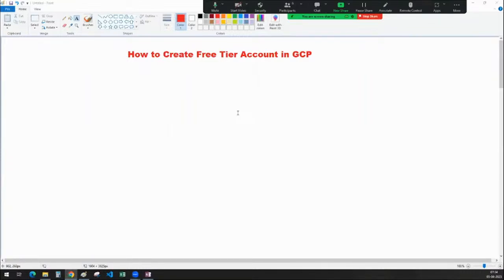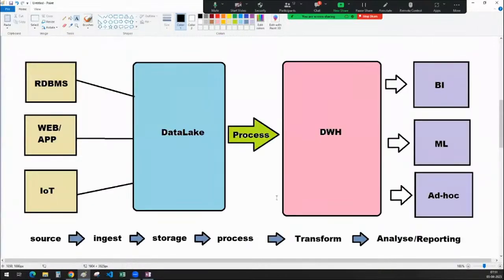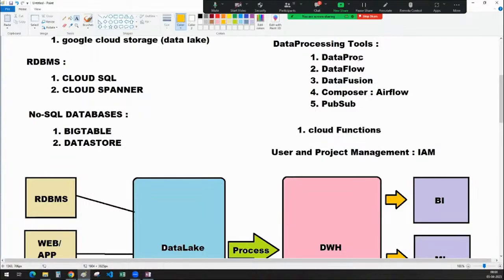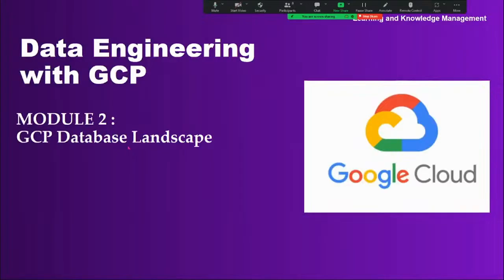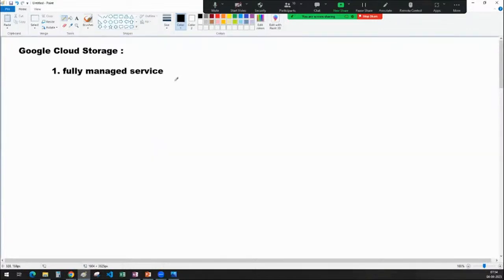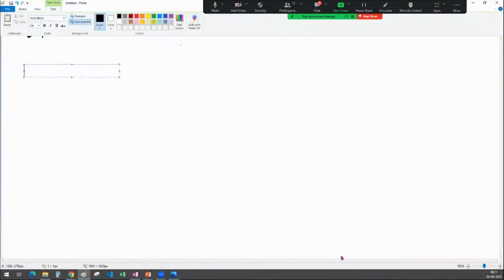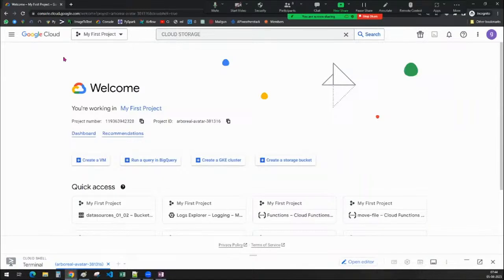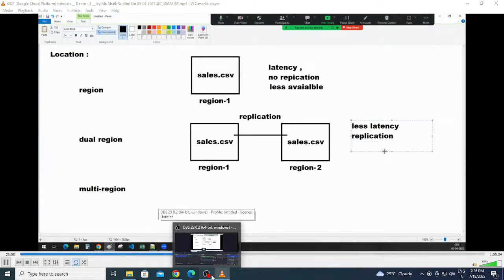GCP (Google Cloud Platform) tutorials by Mr. Shaik Saidhul